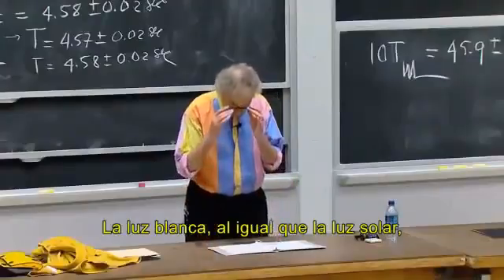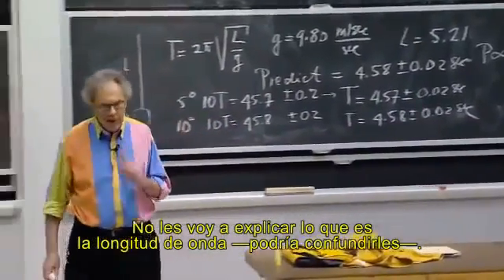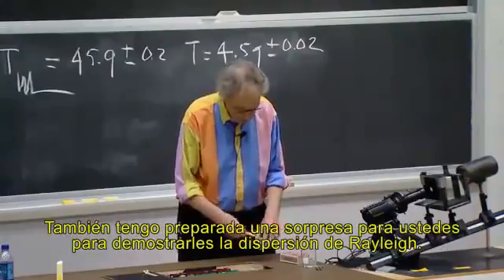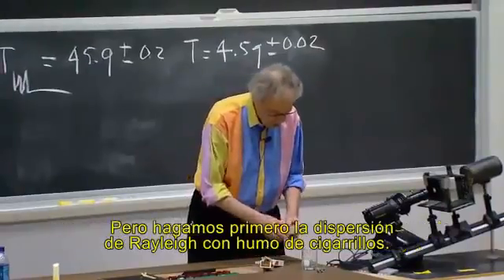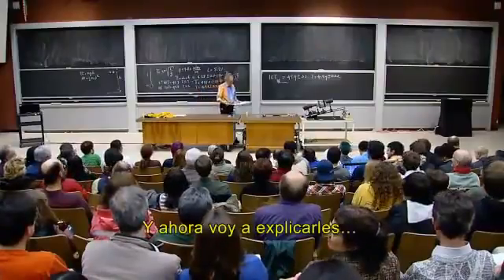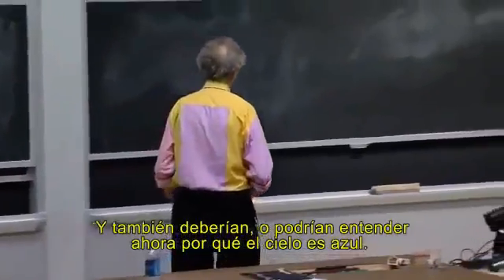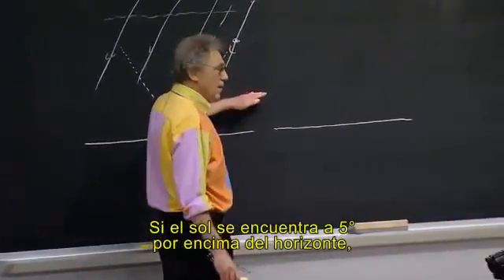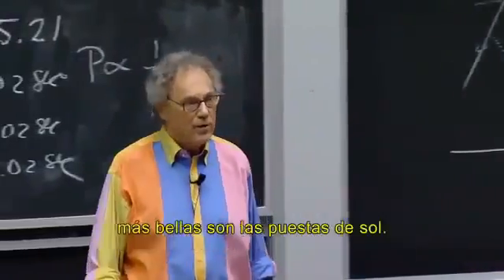Dispersión de Rayleigh por Walter Lewin's (Amor a la física)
Disfruten de este vídeo explicando la dispersión de Rayleigh. la explicación es de el profesor Walter Lewin